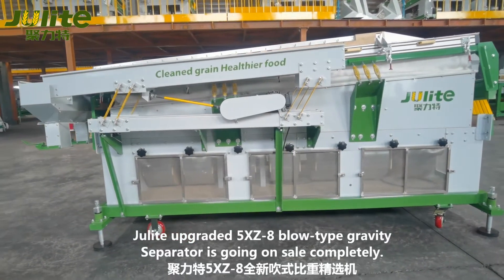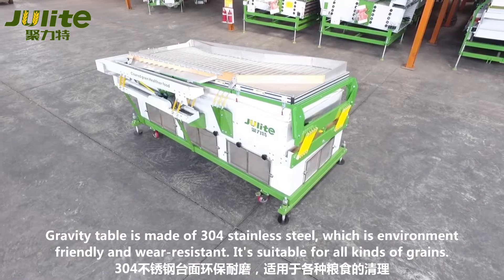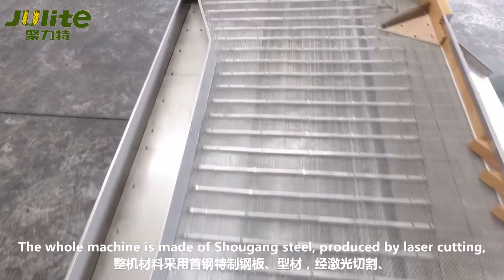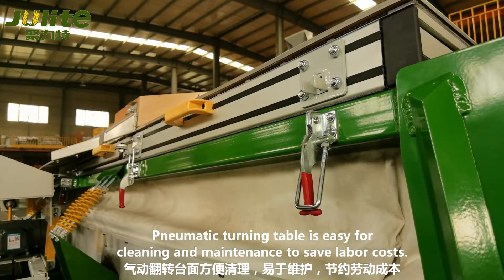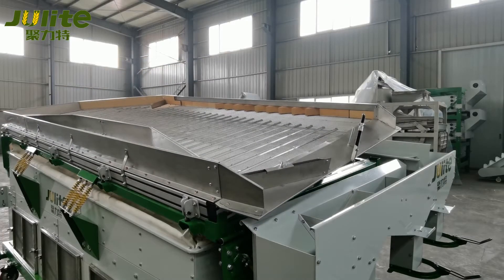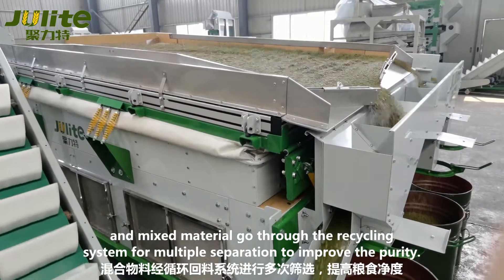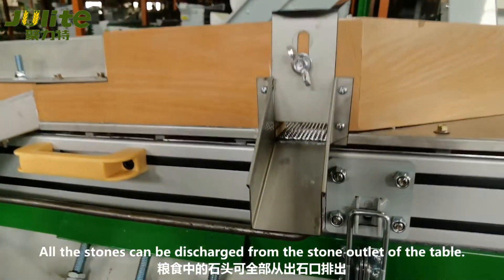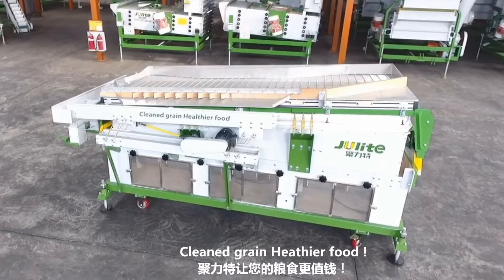Peanut Beans Barley seed cleaning machine Gravity separator half moldy bad remove equipment 5XZ-8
Peanut Beans Barley seed cleaning machine Gravity separator 5XZ-8
It is to remove blighted seed, budding seed, damaged seed (by insect), rotten seed, deteriorated seed, moldy seed, non-viable seed, seed with black powder sick and seed with shell from grain/seed.
Grain cleaning machine grain cleaner seed cleaner cleaning processing machine